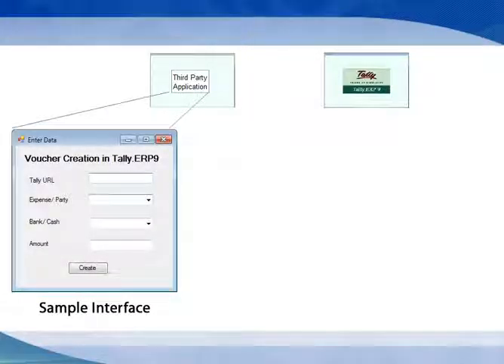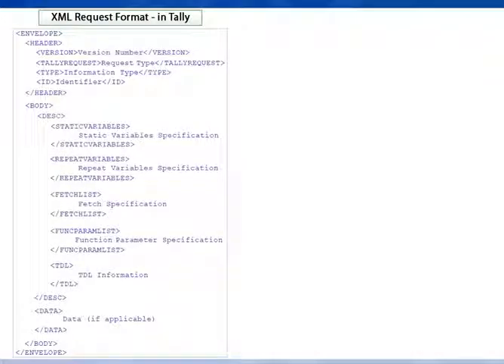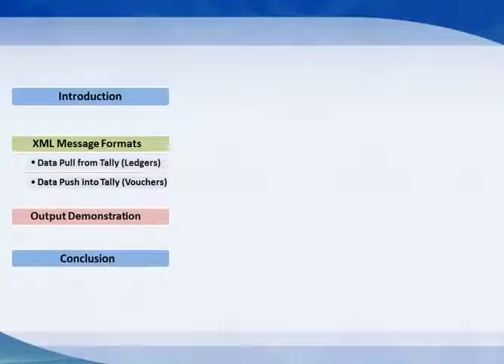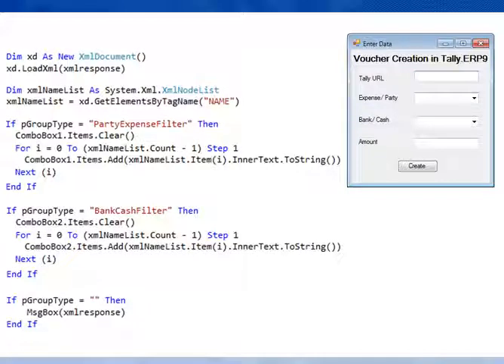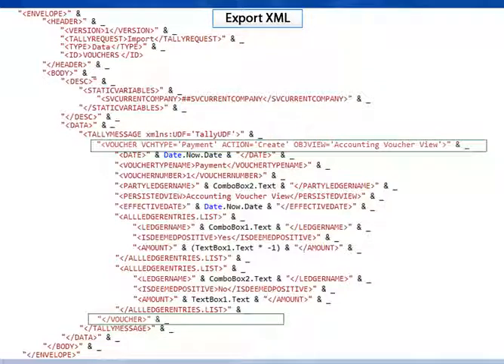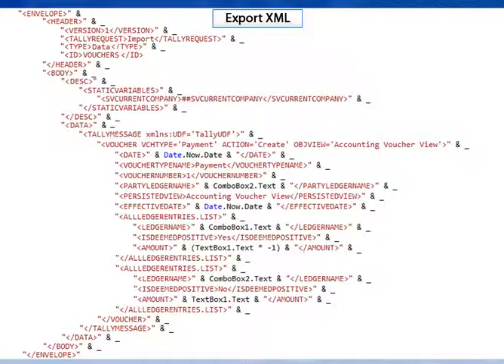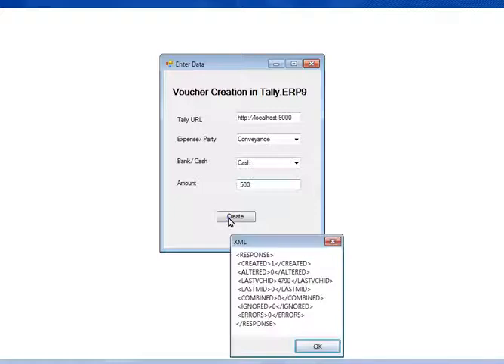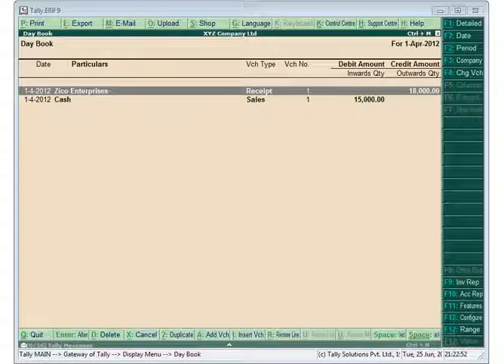Extract and Update Data from Third Party Applications using XML Request Response Framework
In this video, you will understand how to Extract and Update Tally Data from Third Party Applications using XML Request Response Framework.